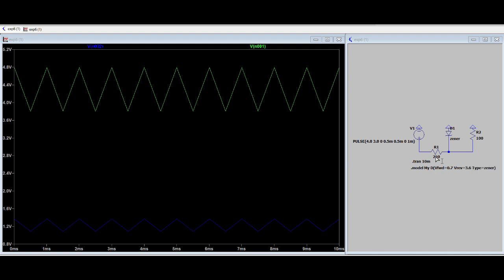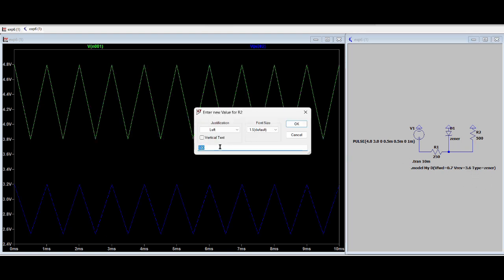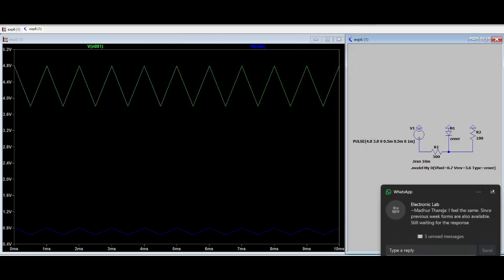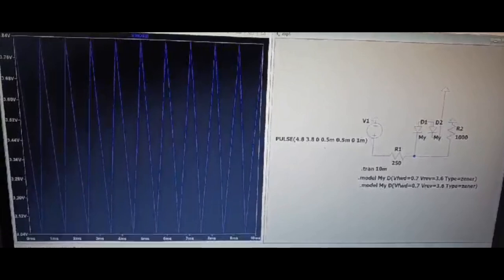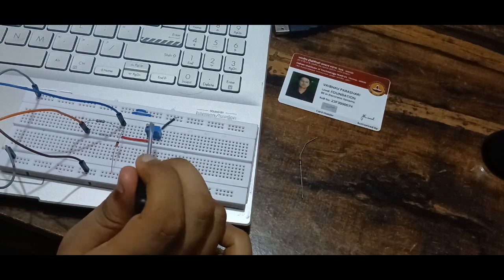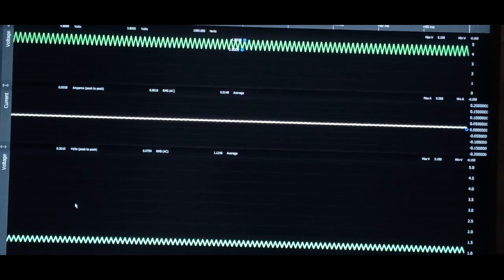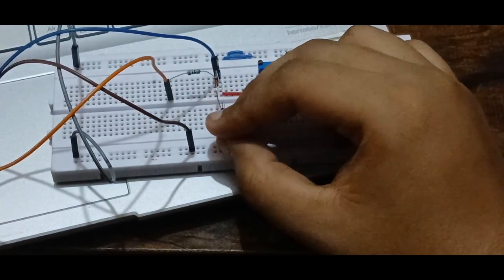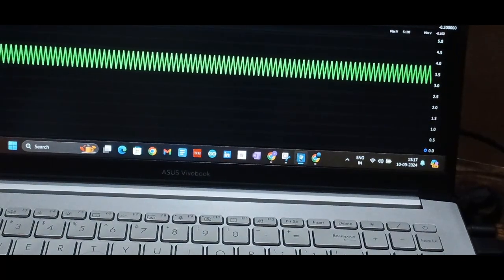Electronics lab 6